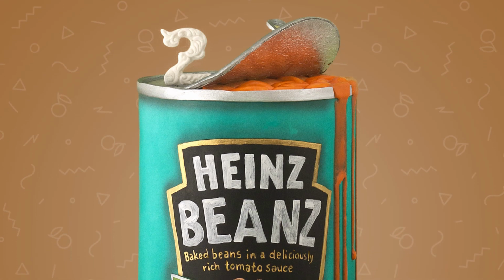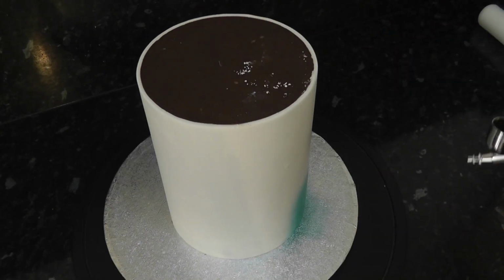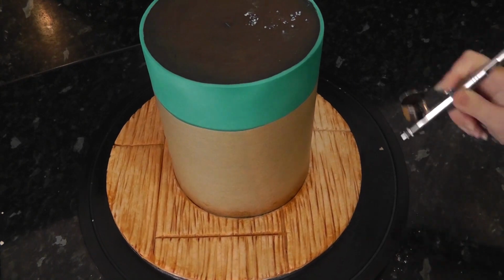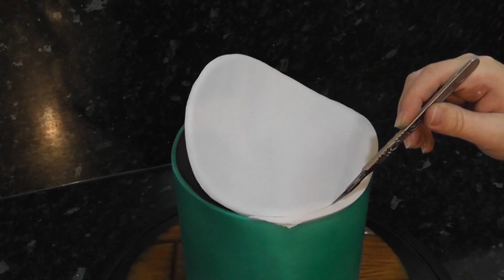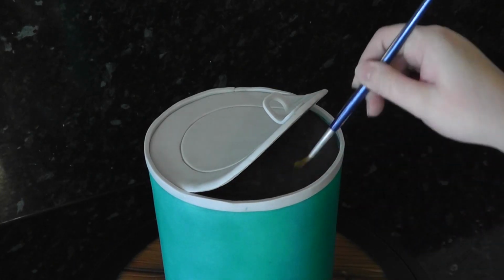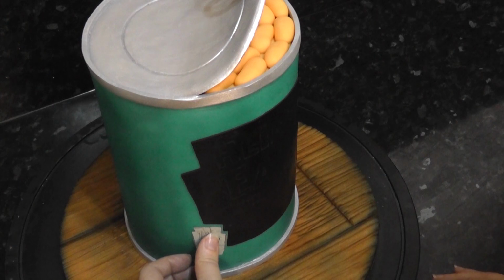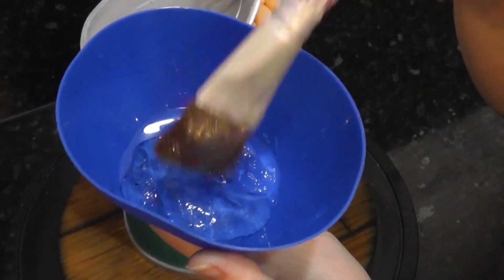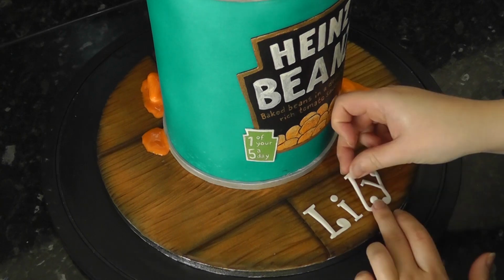Tin Of Baked Beans Cake | Heinz | How To | Cherry School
Hi! This week we create everyone's favourite dinner in cake - a tin of beans! haha Double barrel 6" cake with Heinz Beanz label and some saucy beans escaping.

You can help support my channel by simply sharing my videos, buying a cute cherry enamel pin from my online shop or shopping via my affiliate links listed in this description box. Thank you!

►PRODUCTS USED◄
Cutting Mat
Lemon Extract
Kroma Airbrush Colours
X1CV
Piping Gel

►FOLLOW ALONG◄